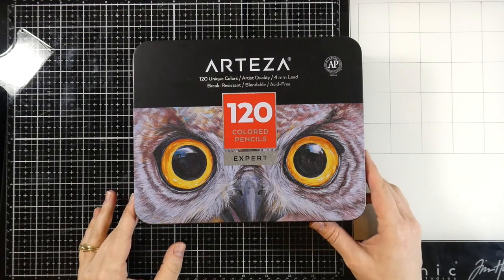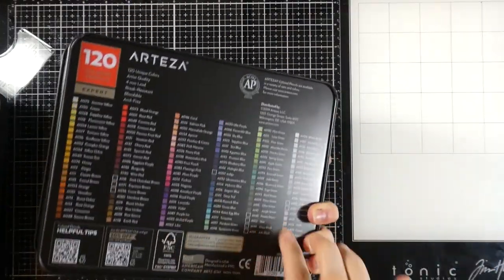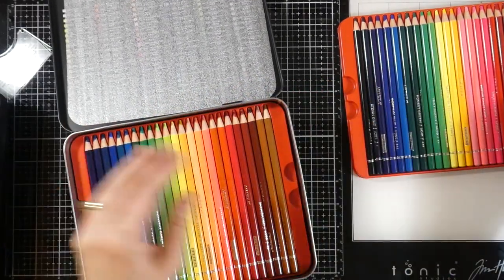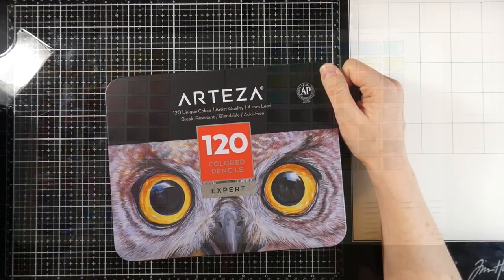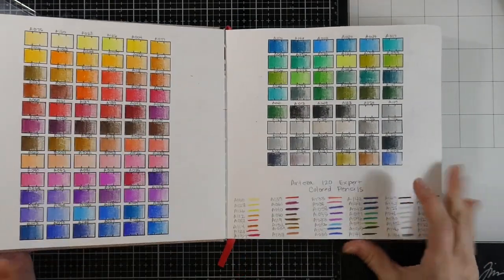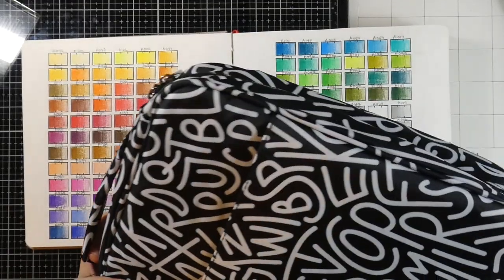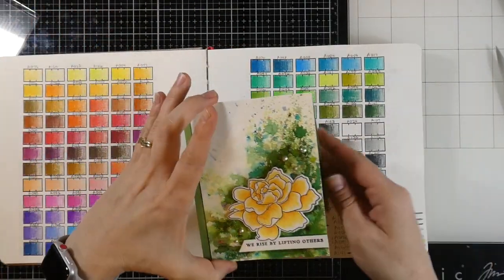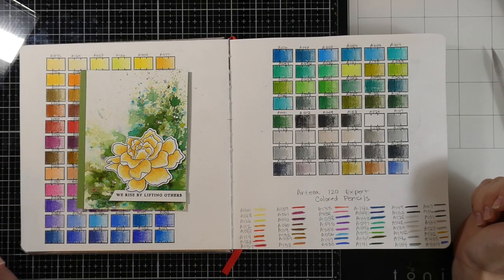Arteza Expert Colored Pencils Review | PLUS a Coupon Code!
Coupon code good for 10% off -- cassietrask4 which is valid until April 30th

*ARTEZA -- 11x14” Expert Watercolor Pads, 32 Sheets - Set of 2

*ARTEZA -- Watercolor Book, Beige Hardcover, 8.25 x 8.25 in - Pack of 2

[ Amazon US ]

[ Amazon US ]

• SOTOGO 15 Pieces Blending Stumps And Tortillions Set With 2 Pieces Sandpaper Pencil Sharpener And One Pencil Extension Tool For Student Sketch Drawing
[ Amazon US ]

• Gamblin Gamsol Odorless Mineral Spirits Bottle, 4.2oz
[ Amazon US ]